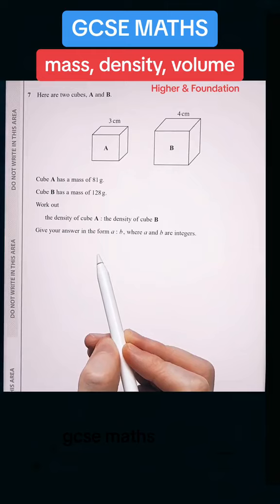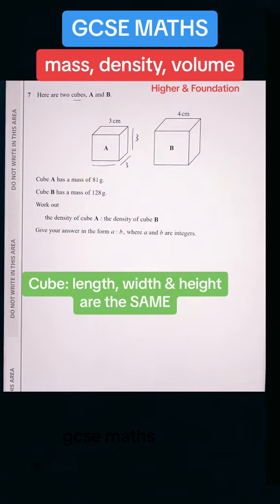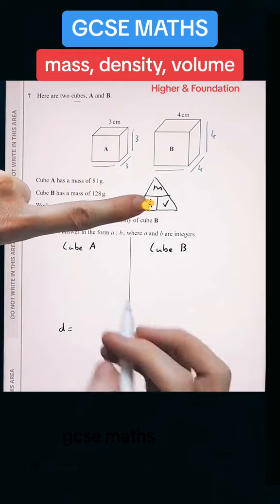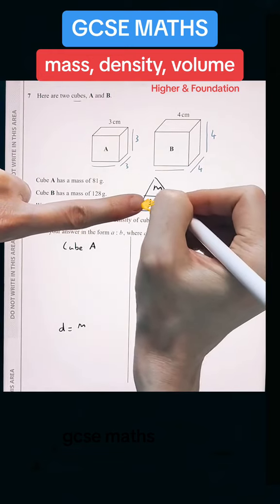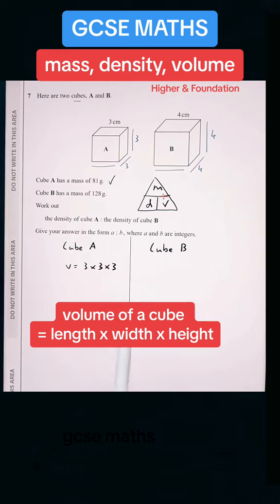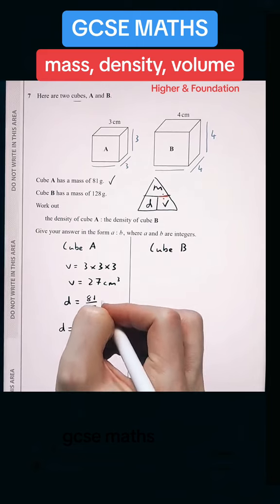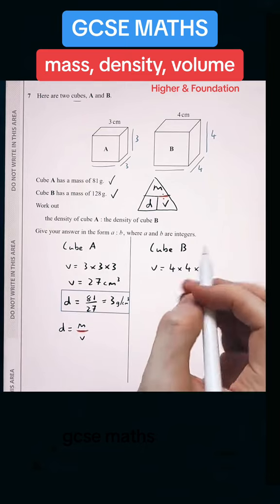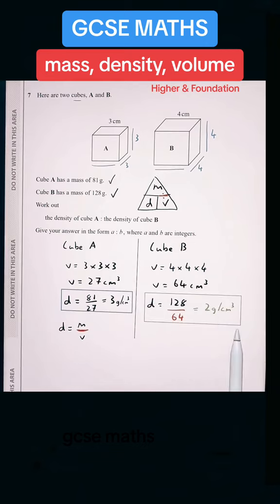masstik freegcsemathsteacher 674 337